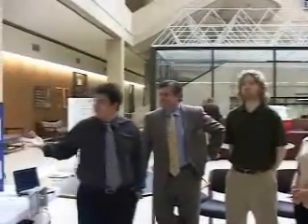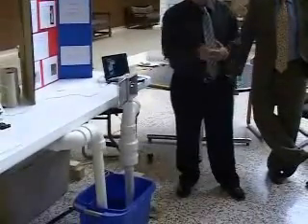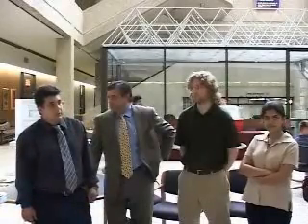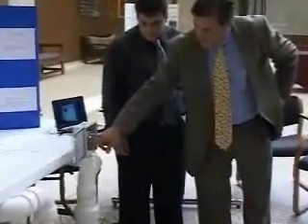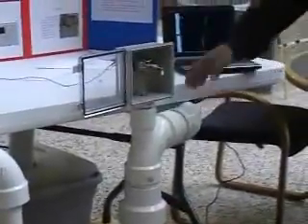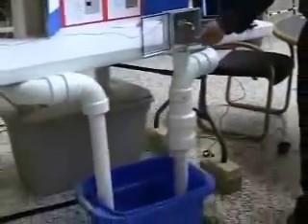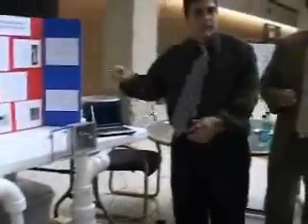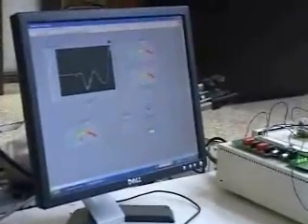ECE Senior Design Project: Electrical Power from Waste Water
Texas A&M University Department of Electrical & Computer Engineering Senior Design Project: Electrical Power from Waste Water